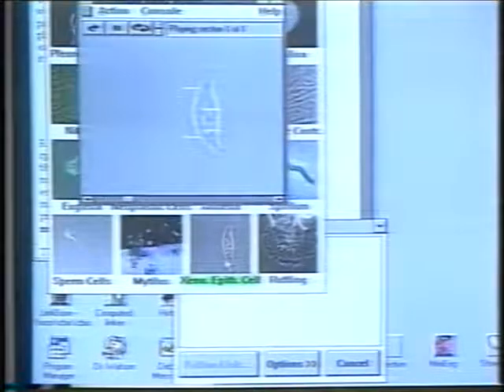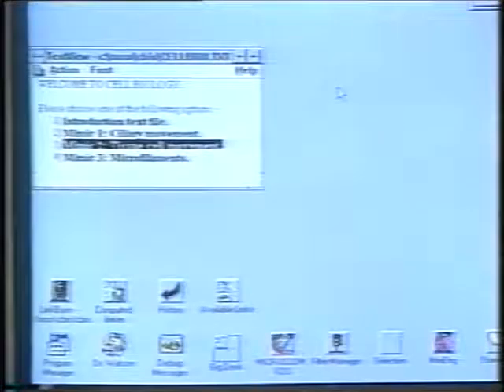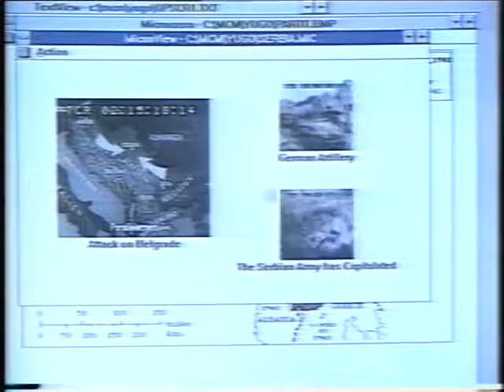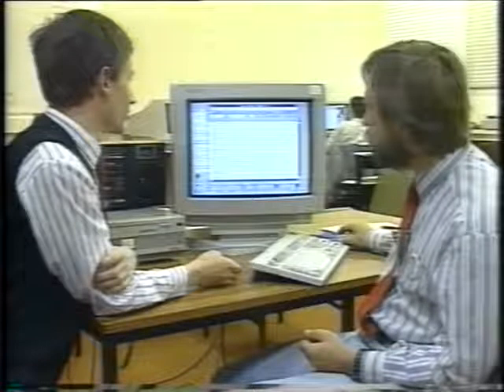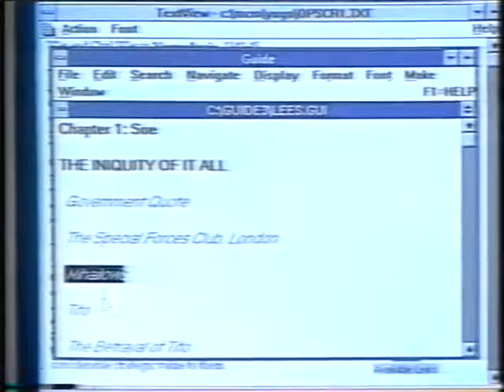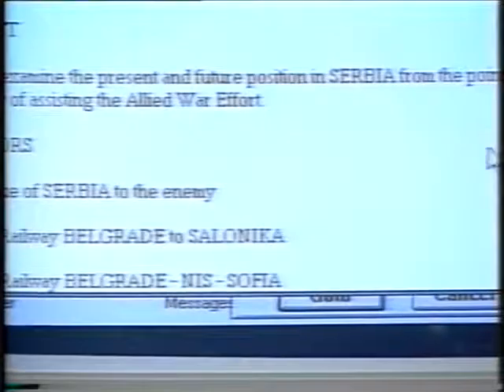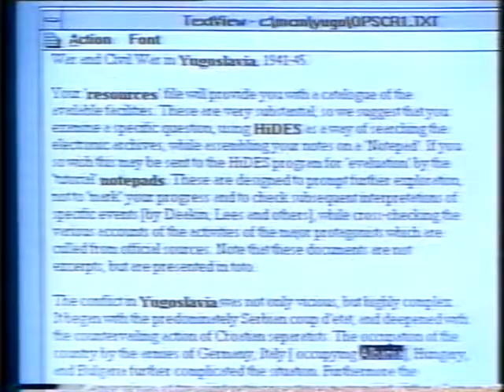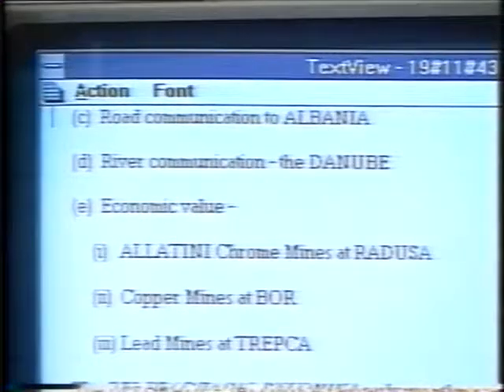Microcosm: an Open Hypermedia System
Hugh Davis, Wendy Hall, Adrian Pickering, Rob Wilkins

Video Chair: Angela Lucas (Logica Cambridge Ltd, UK)